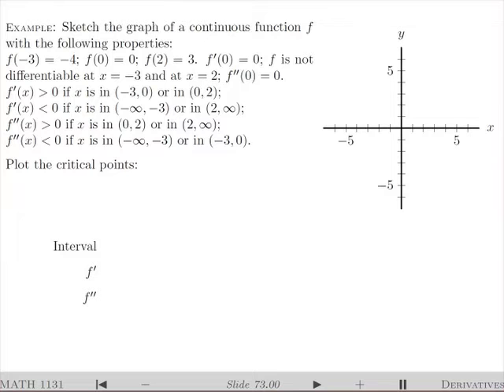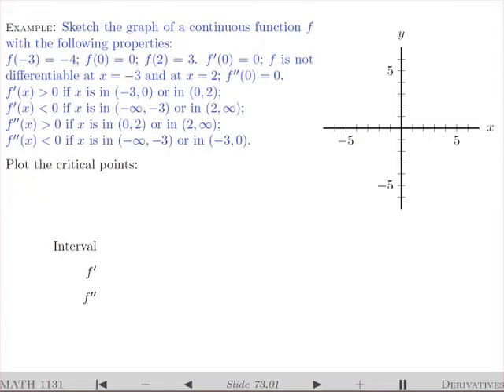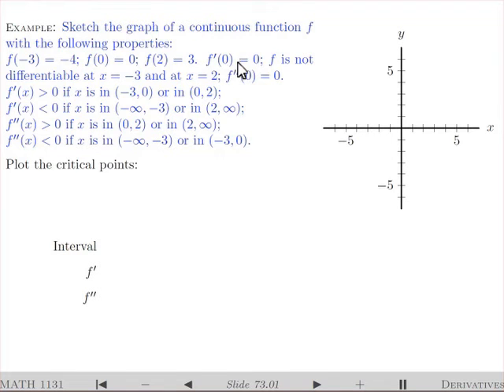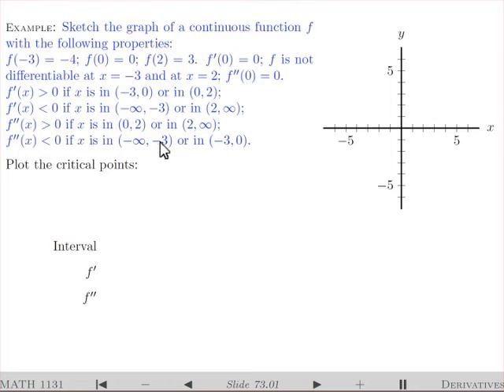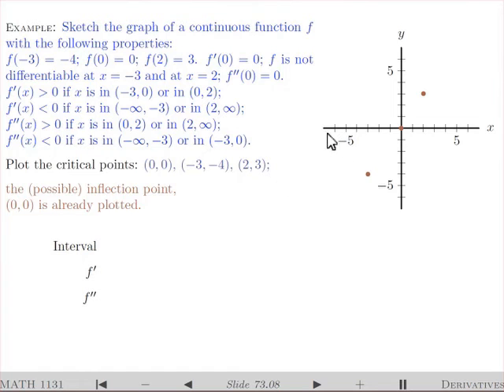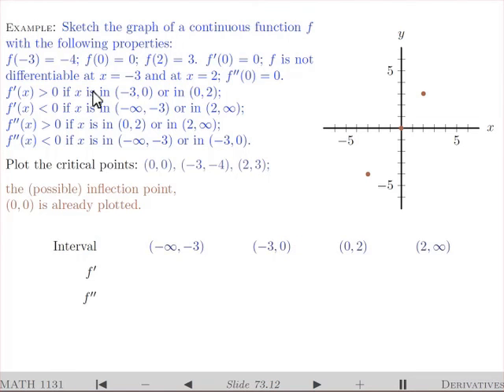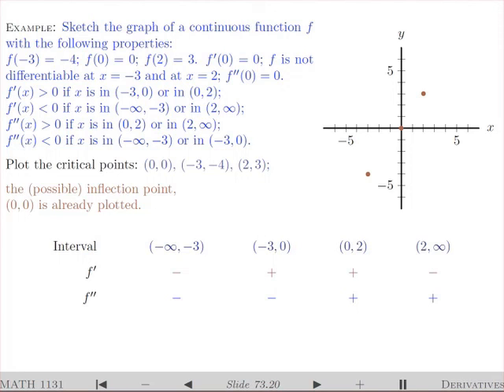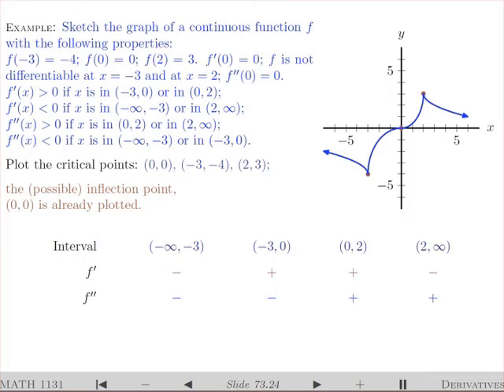13 03 J Graphing Example 4